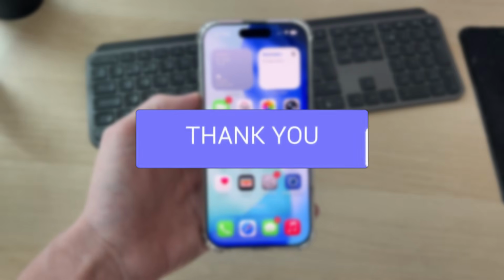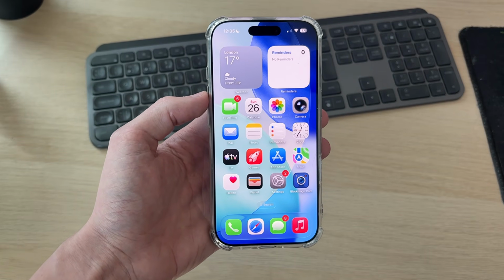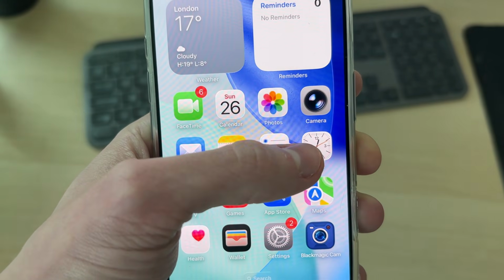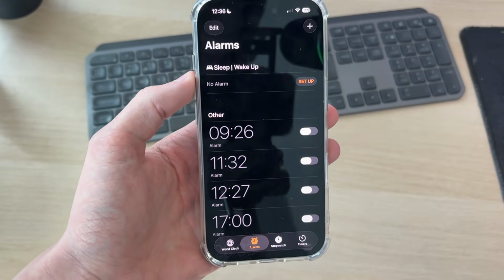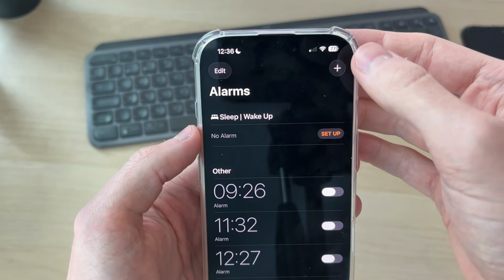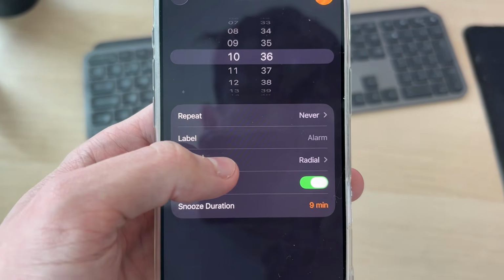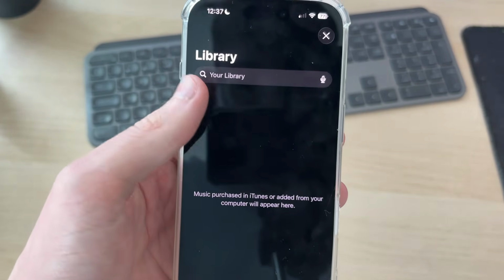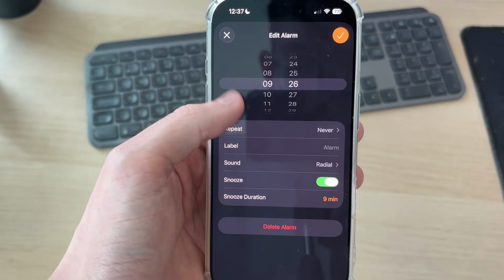How To Change Alarm Sound On iPhone - Step By Step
Learn how to change alarm sound on iphone in this video.

GuideRealm